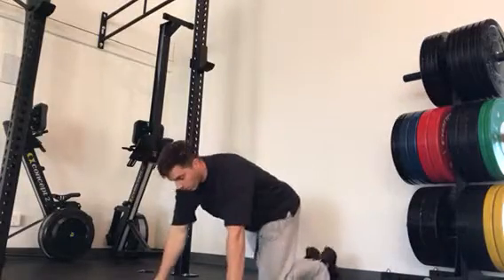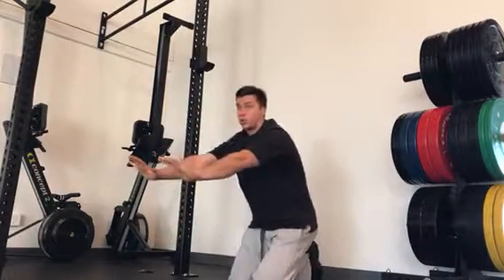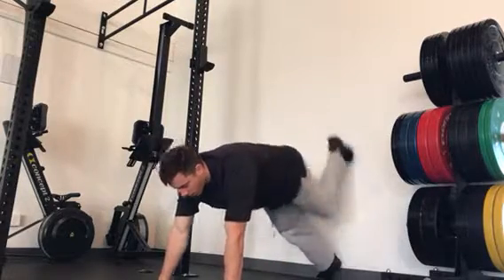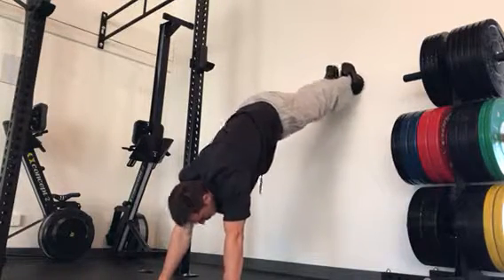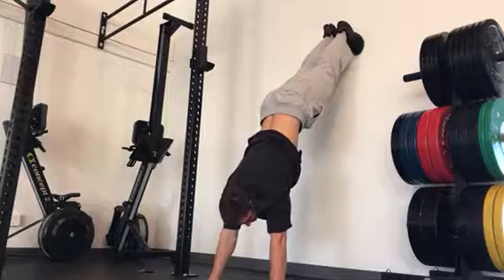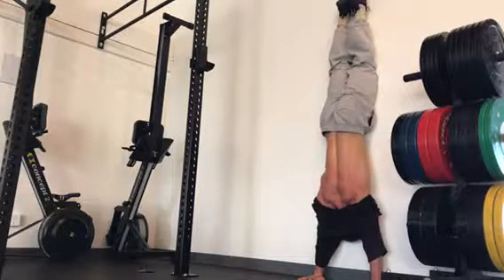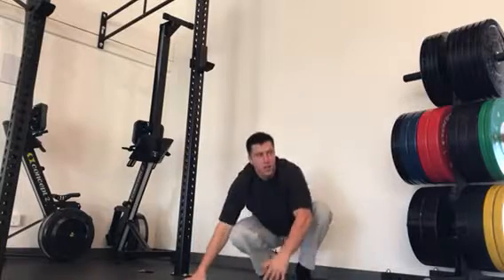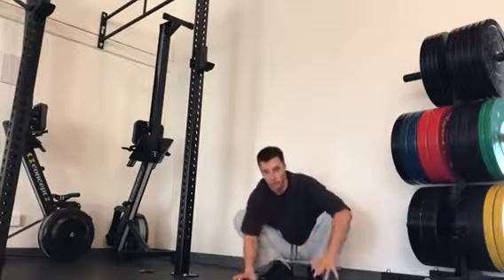Nose to Wall Handstand Progression